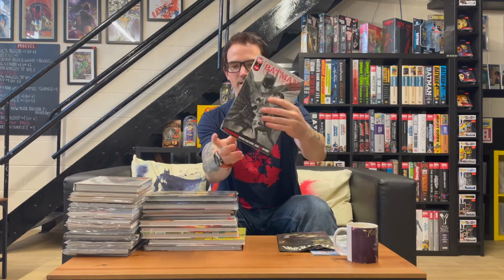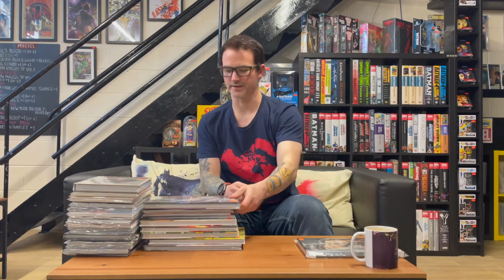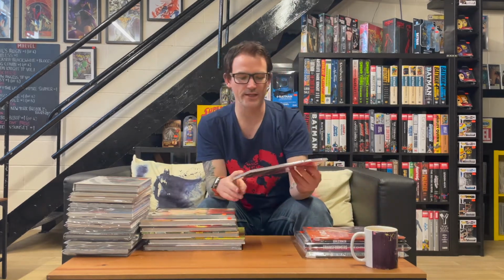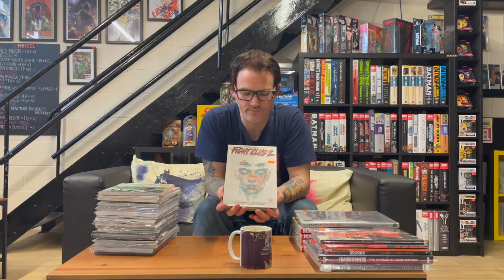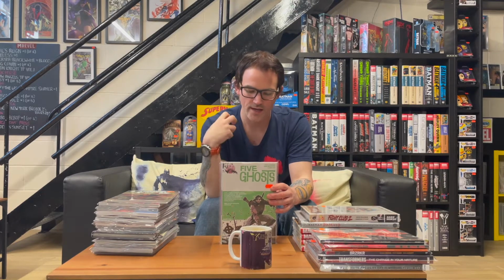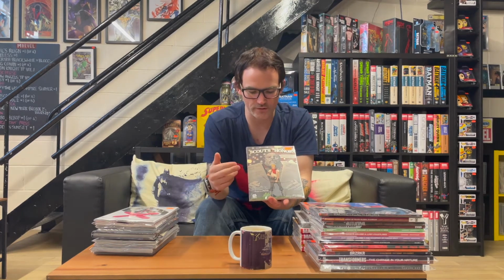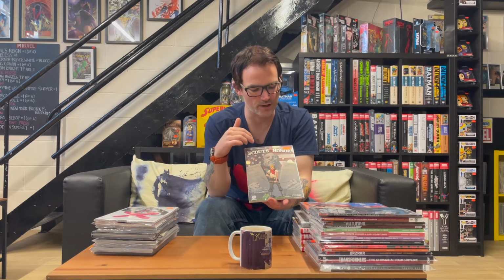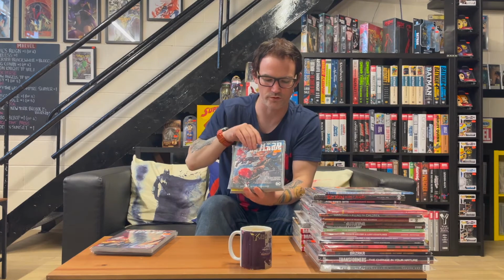The Coffee & Heroes Show #63.1 - New In This Week - 29th September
Join Alan as he takes you through all the new titles that have arrived this week and that will be fresh onto the shelves on New Comic Book Day - 29th September 2021!